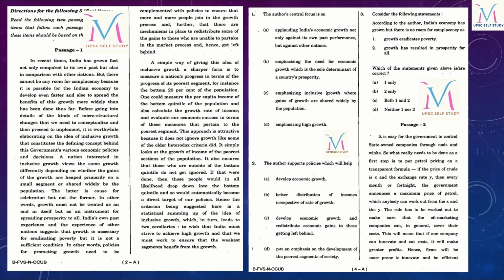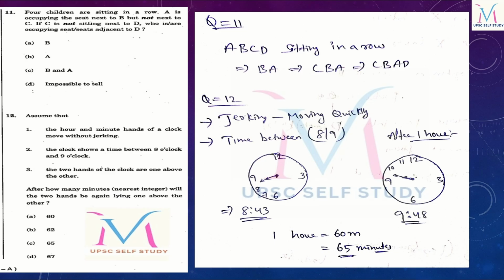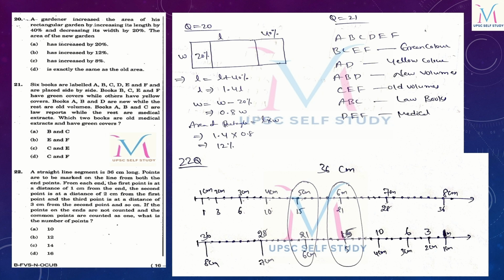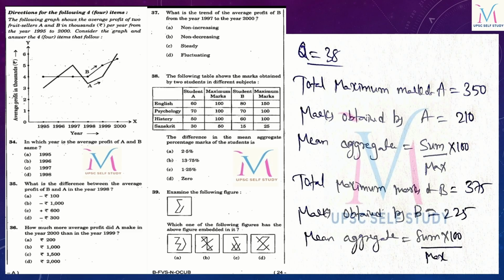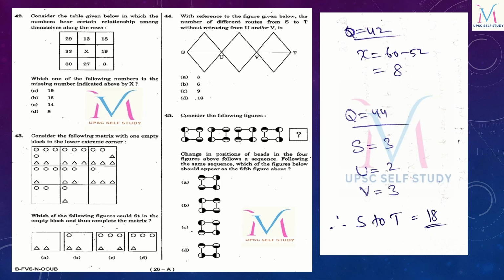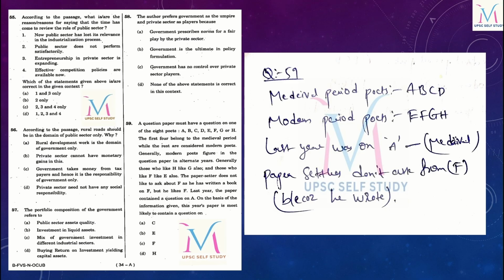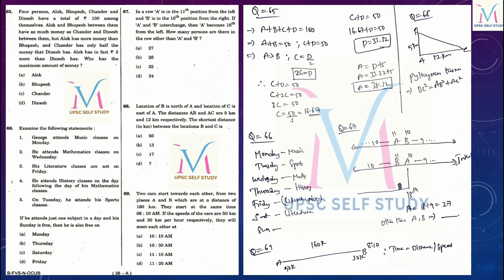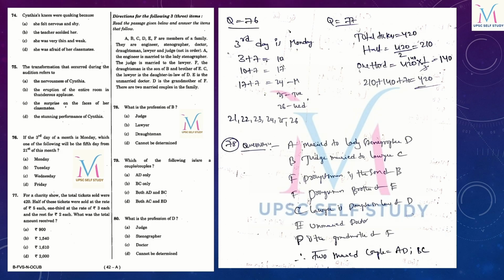UPSC Prelims (GS Paper-II) - 2014 Complete Paper Explanation.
In this video, the complete analysis of the UPSC Prelims GS Paper-2 (CSAT) conducted on 2014 was clearly explained. This paper was a turning point due to controversial changes, tougher comprehension passages, and the removal of decision-making and English comprehension questions. And Finally this Video Provides explanations for all the Questions.